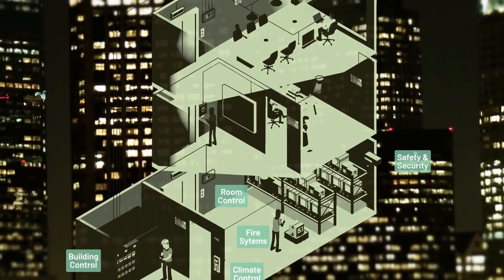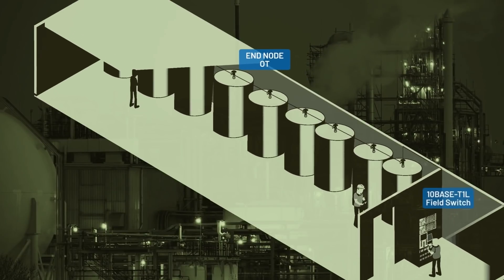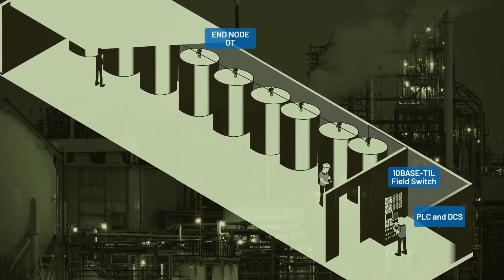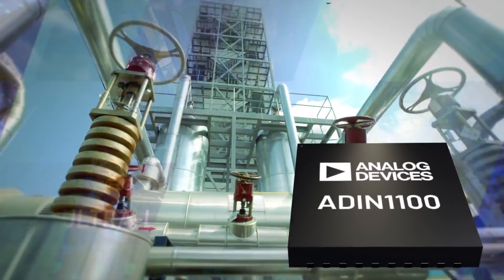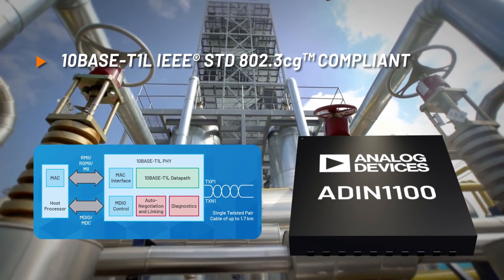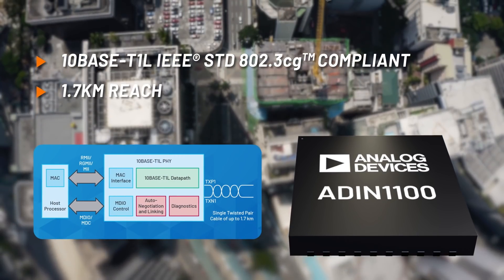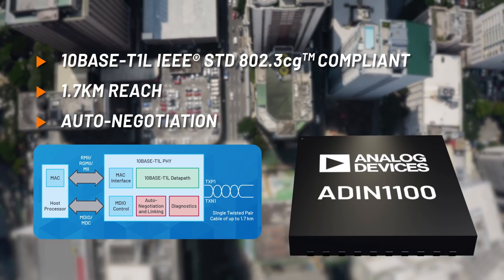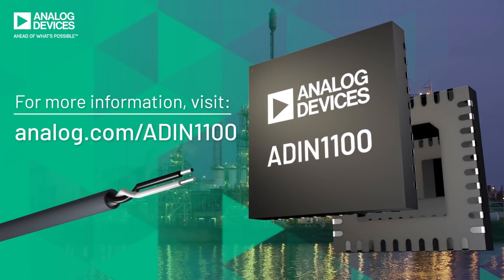ADIN1100: A Robust, Industrial, Low Power 10Base-T1L Ethernet PHY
ADIN1100 is designed for long reach Industrial Ethernet applications and is compliant with the IEEE 802.3cg Ethernet standard for 10 Mb/s data and power over single twisted pair cables. It enables the transition from legacy communications like 4-20mA, Fieldbus, RS485 to seamless ethernet connectivity across Process, Factory and Building installations. Access to these new insights will drive productivity improvements across process and factory applications and enable more sustainable and efficient buildings.